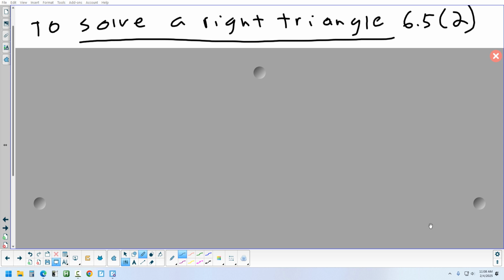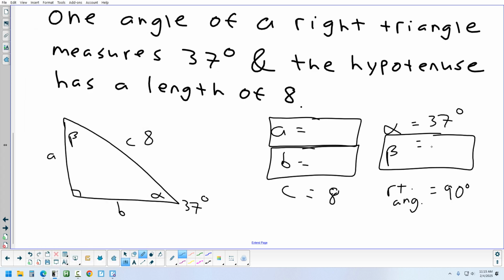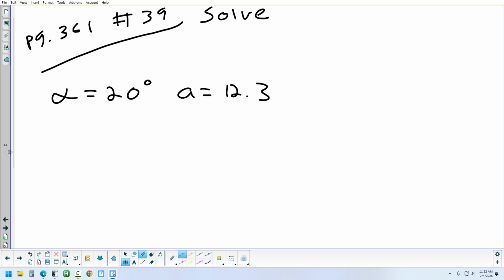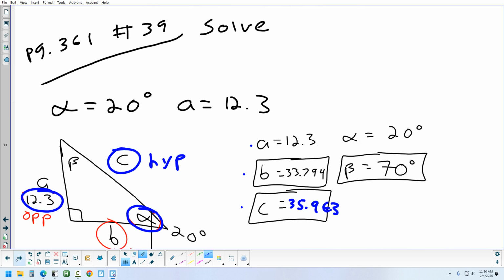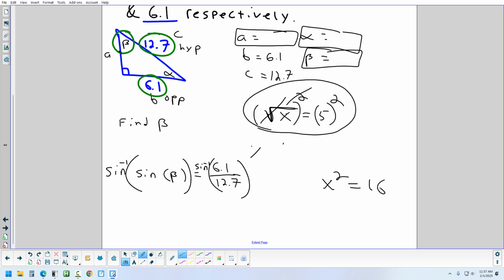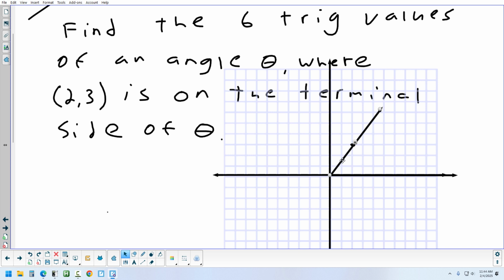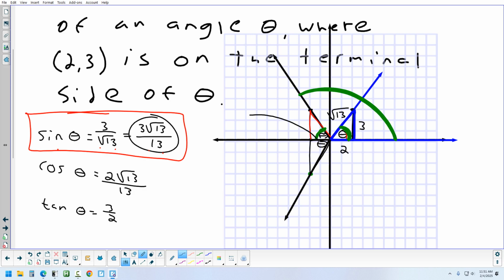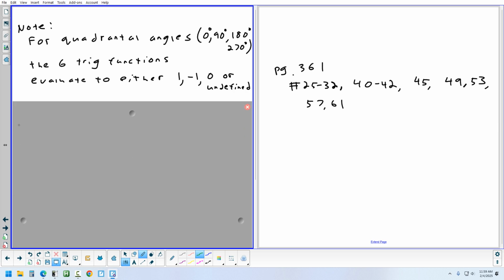6.5(2) Right Triangle Trigonometry 2-4-25